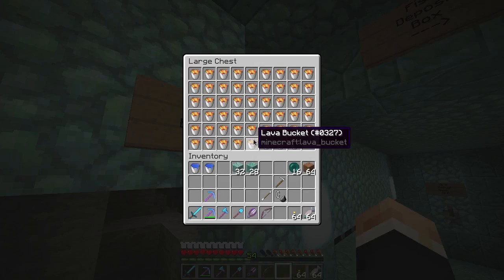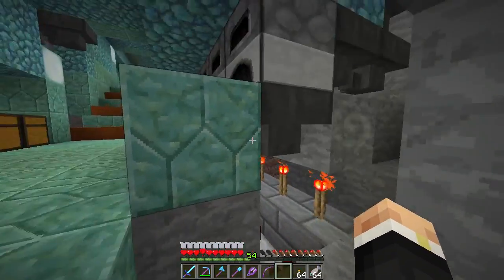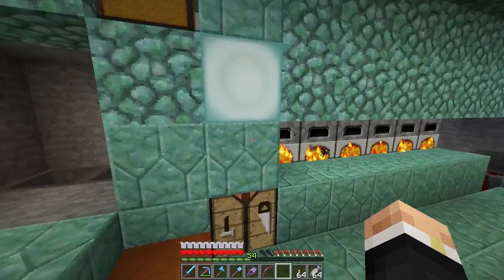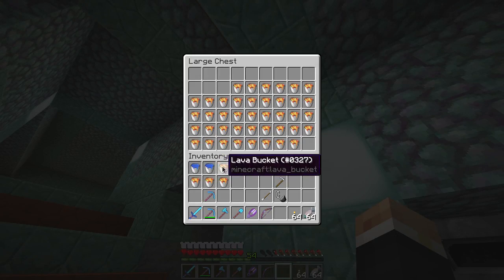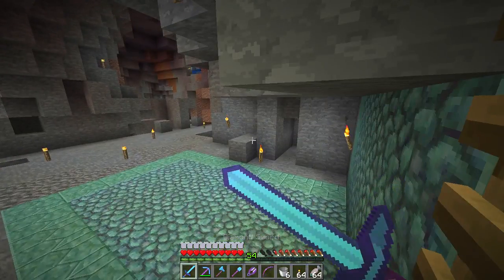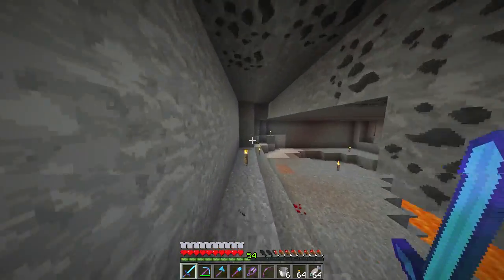Kindred Server Ep#35: Back To The Guardian Farm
Welcome to my thirty-fifth video on the vanilla Minecraft server Kindred!

In this video I return to the Guardian Farm, where I fully automate the Fish Factory and make some improvements around the Farm.

Please hit that "Like" button if you enjoyed this video, and any comments (good or bad) are most welcome!